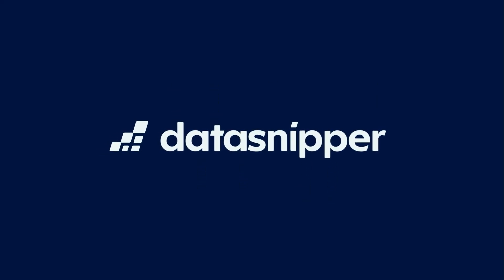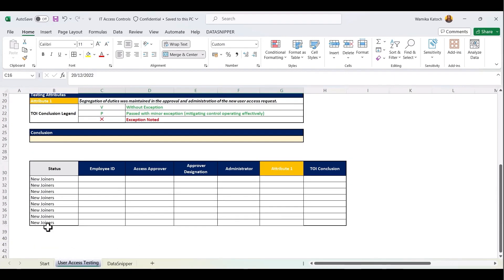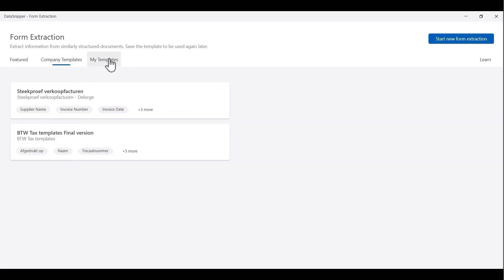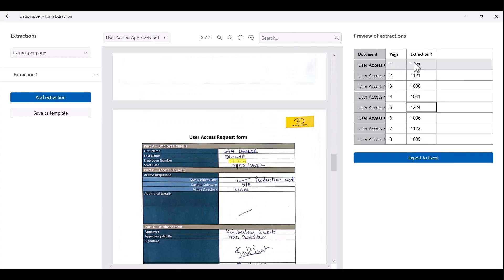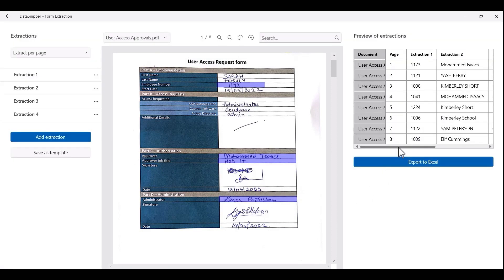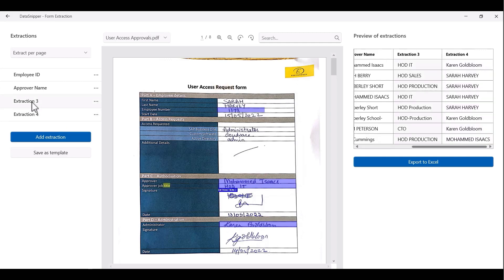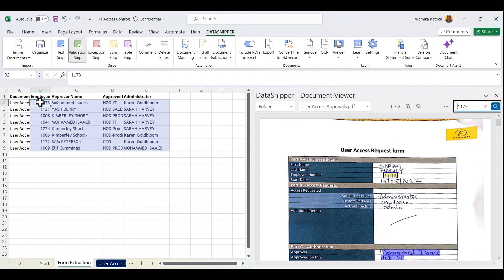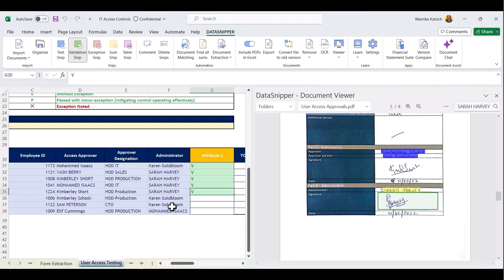How to perform a User Access Provisioning Review using DataSnipper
Learn how to perform a user access provisioning review using DataSnipper's Form Extraction.

Happy Snipping!

DataSnipper is an intelligent automation platform within Excel that improves the speed and quality of your audit and finance procedures. Interested in seeing how DataSnipper can improve the quality of your work?